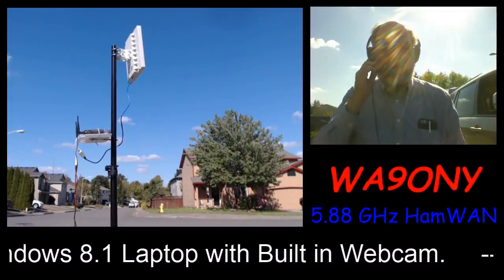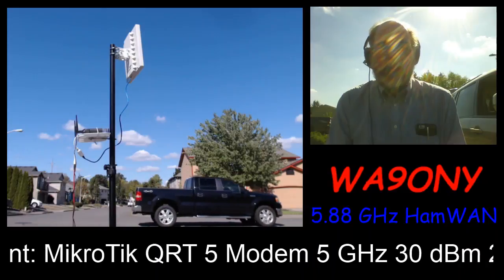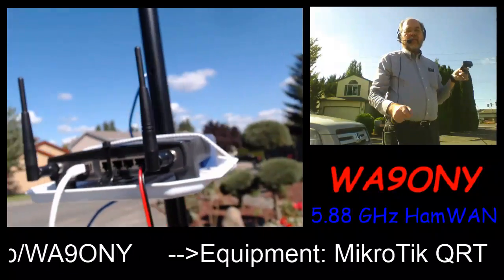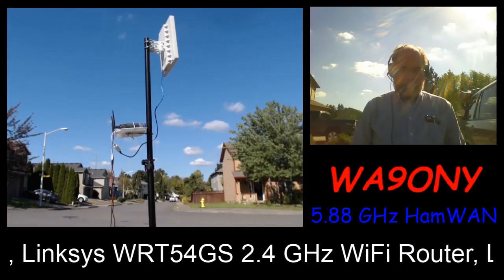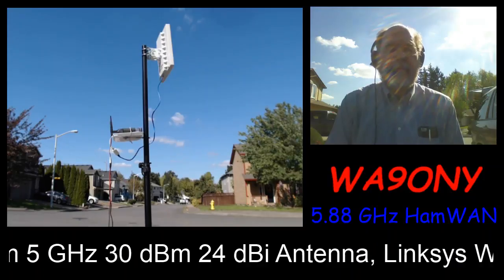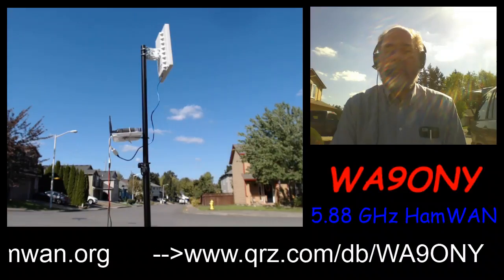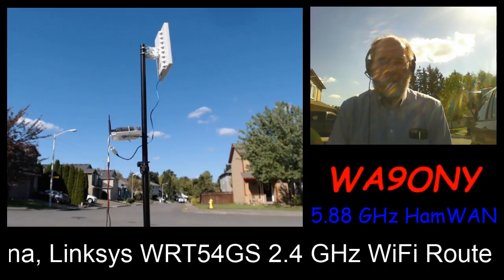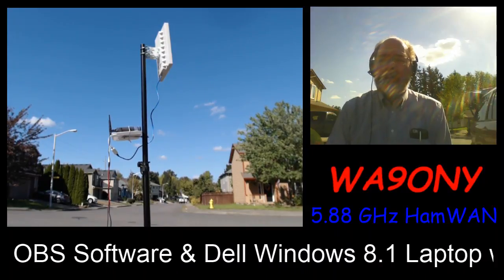WA9ONY HamWAN Live Streaming Test 1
First test of streaming video 720 HD (720 x 1280).
The scrolling text shows video frame drop outs.
Frame drop out are most likely caused by path obstructions in the fresnel zone.

Speedtest.net
Ping 36 ms
Download 3.09 Mbps
Upload 1.76 Mbps

73 David WA9ONY